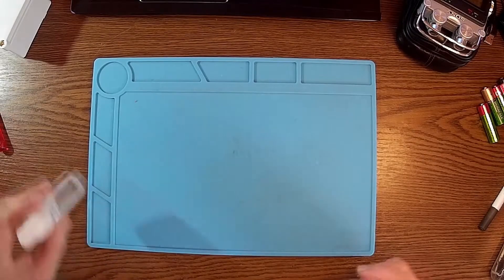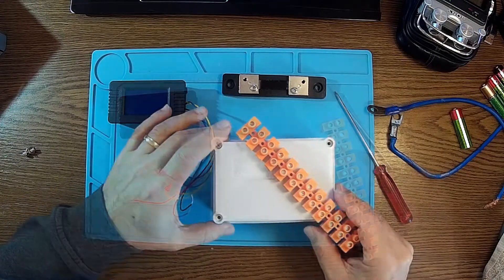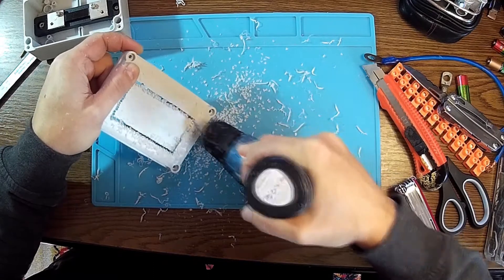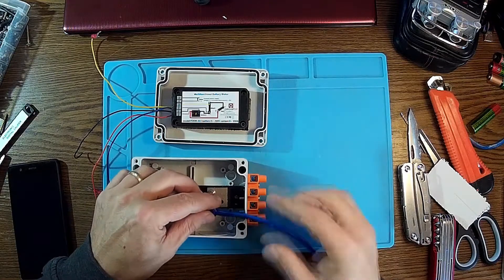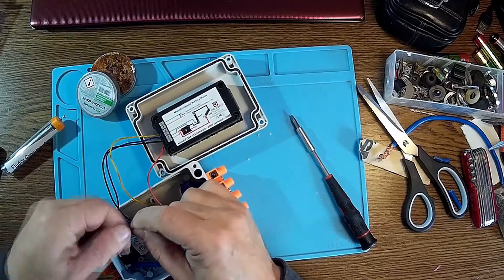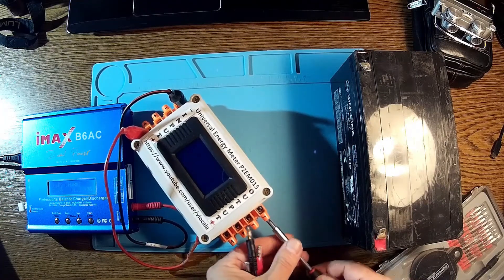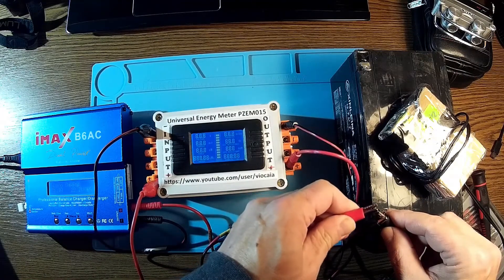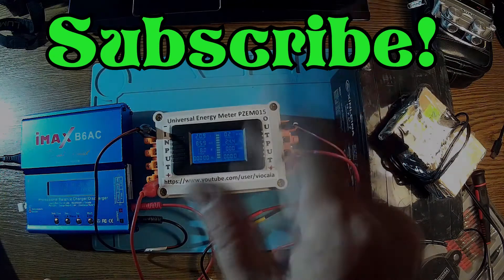Universal energy meter PZEM015 how to DIY a case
How I did a  PZEM-015 DC universal energy meter Battery Tester DC Voltage Current Power Capacity Internal And External Resistance Residual Electricity Meter With 50A Shunt, in a box.
Very useful tool for solar installation and battery charging and testing. A must!